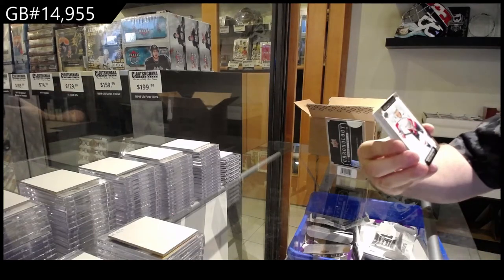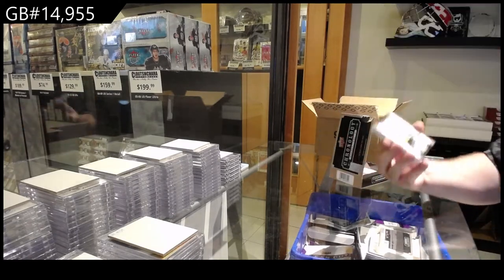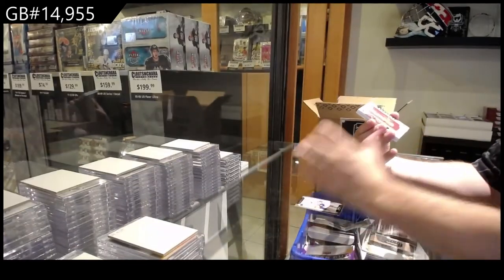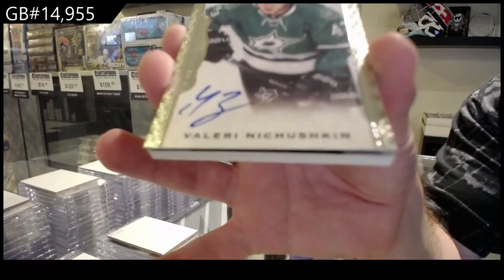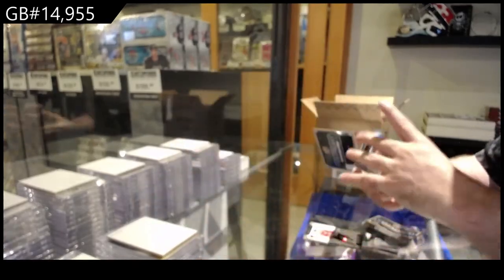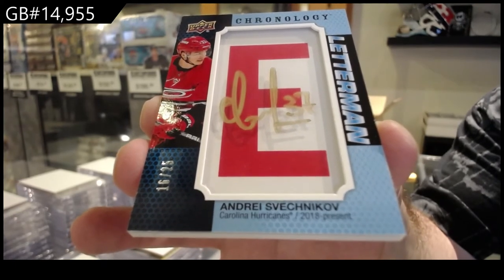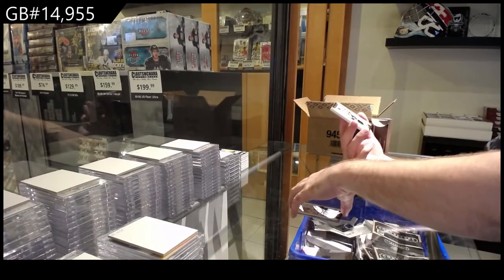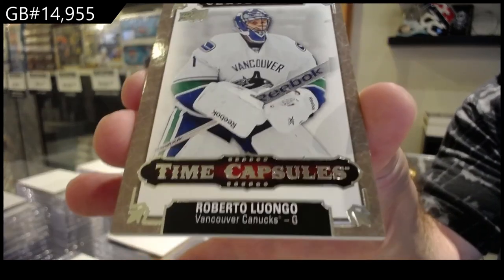19-20 Upper Deck Chronology Vol 2 Hockey 8 Box Case Break - C&C GB #14,955